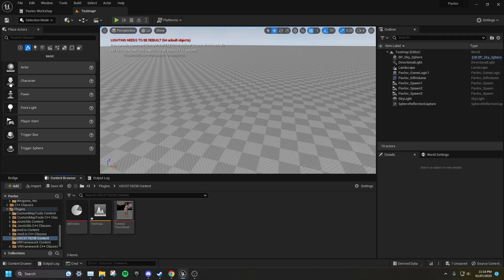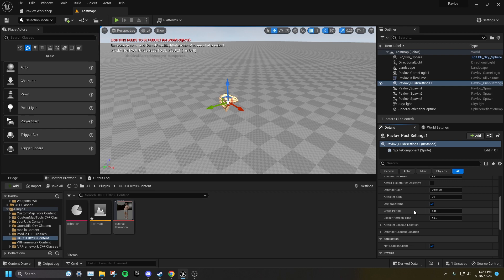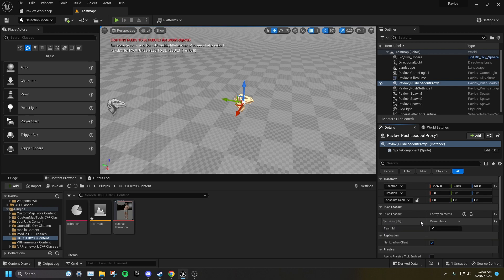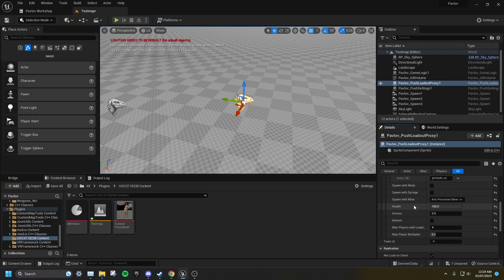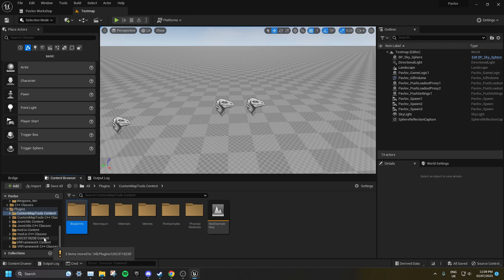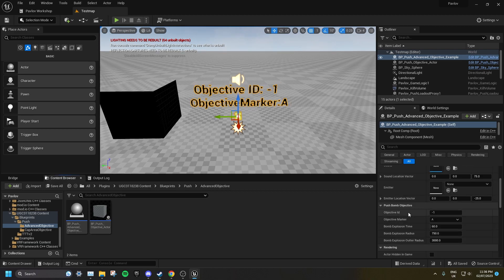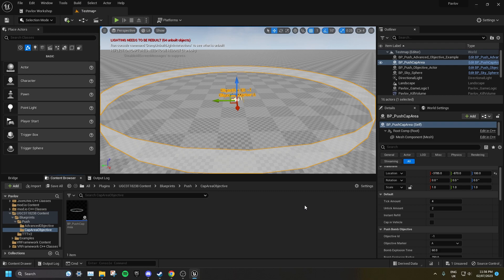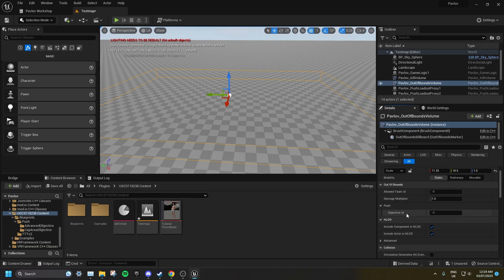[OUTDATED] Pavlov VR - creating a push map, Part 1 - [2025] [U31] [PC - AND SHACK]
If your new to Pavlov modding, I suggest joining the official Pavlov discord if you need any help using the modkit:

Timestamps:
0:00 - Introduction
0:34 - Pavlov Push Settings
3:00 - Push Loadout Proxy
5:42 - Objectives
9:02 - Push Player Spawns
9:35 - Out Of Bounds Volumes
10:20 - Outro